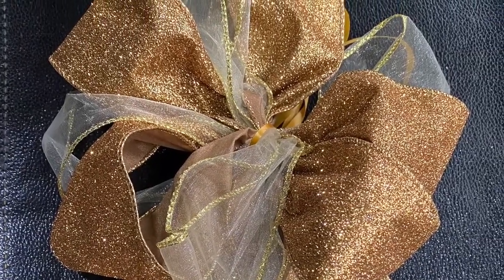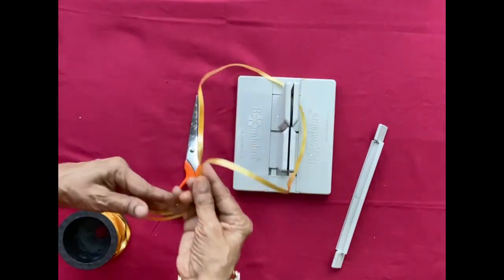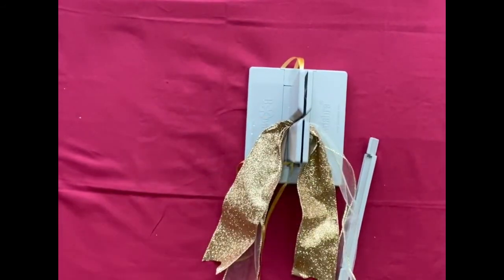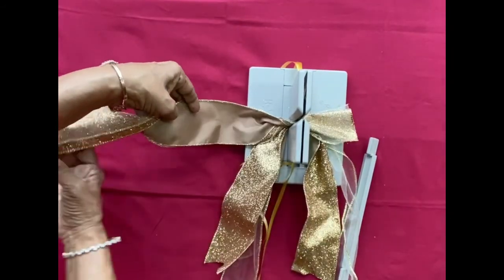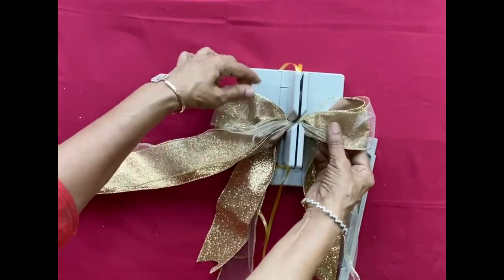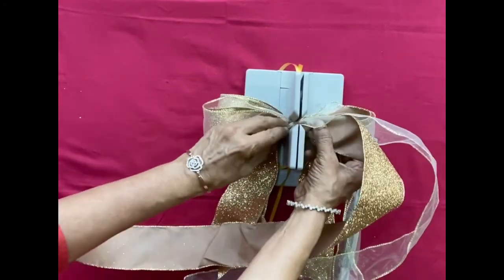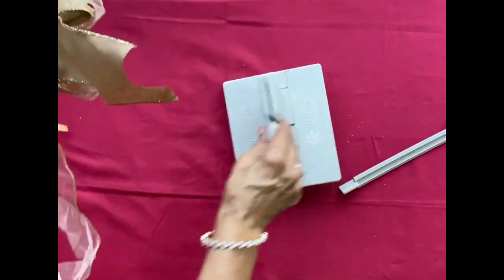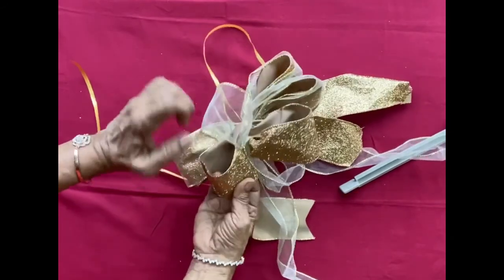How to make ribbon bow